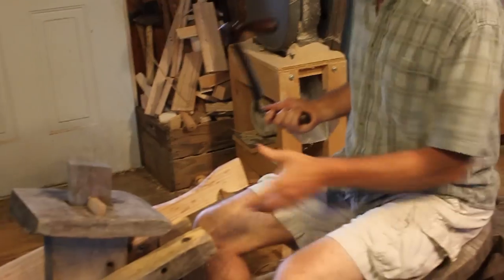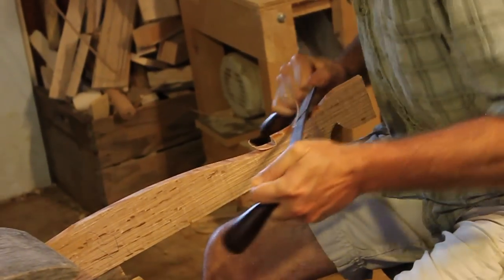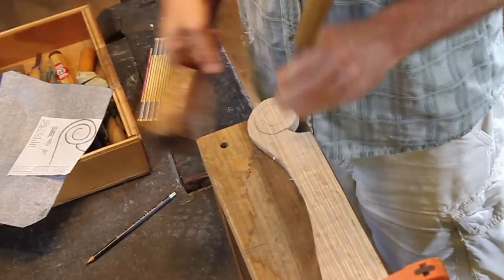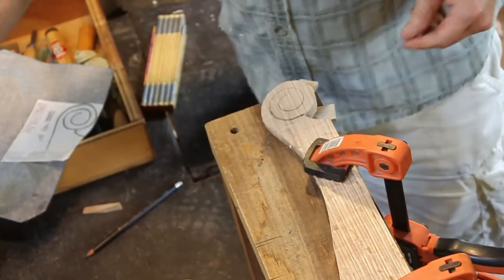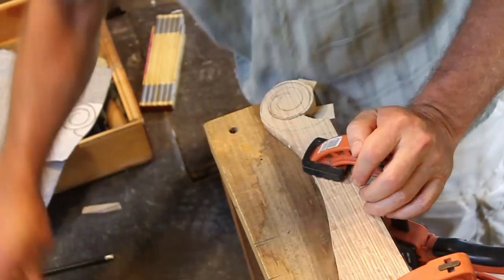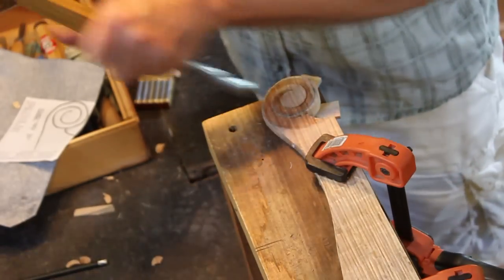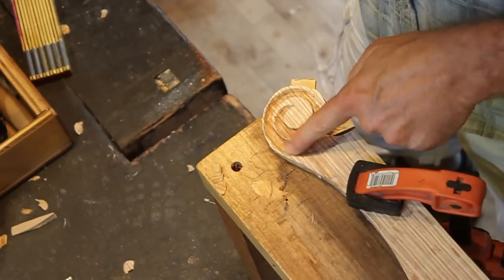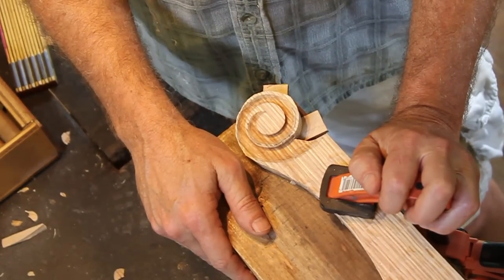Curtis Buchanan - 9. Carving the Volutes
Episode Nine: "Carving the Volutes" of the series "Make a Comb Back Windsor Chair with Curtis Buchanan"